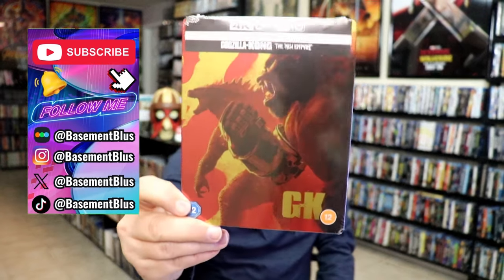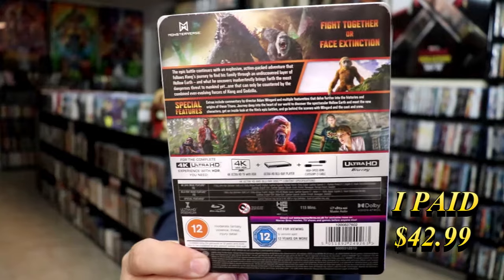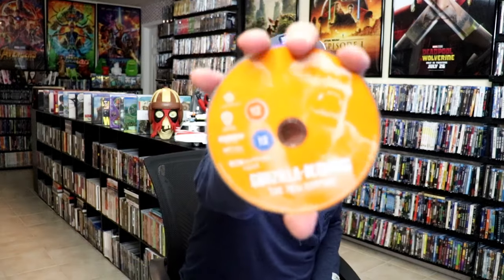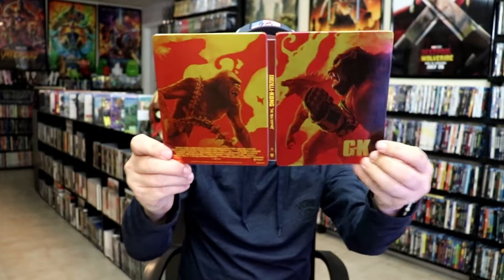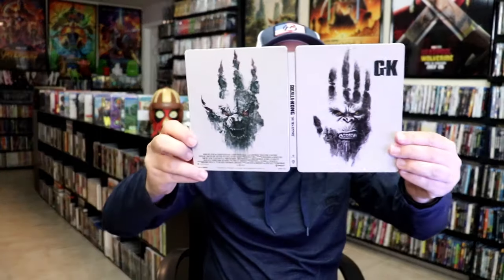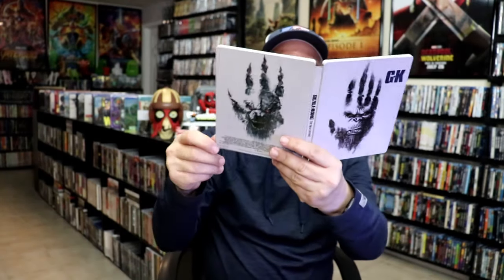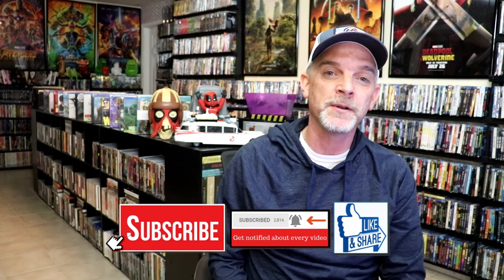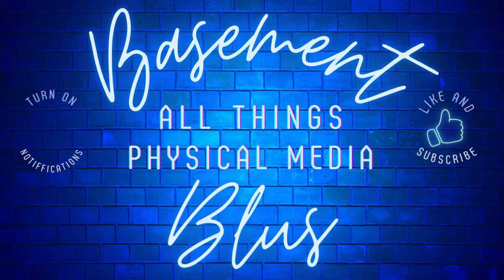Godzilla x Kong: The New Empire 4K + Blu-ray UK Limited Edition Steelbooks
Check out the Godzilla x Kong: The New Empire 4K Ultra HD Blu-ray Steelbooks from the UK!

► Purchase on 4K Ultra HD Blu-ray
► Purchase on Blu-ray
► Purchase the 5-Film Collector's Edition